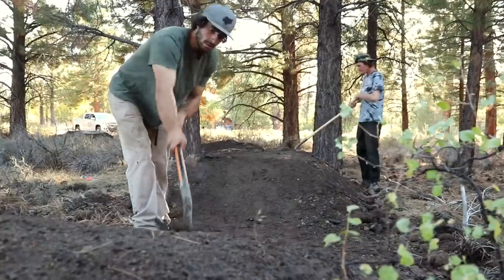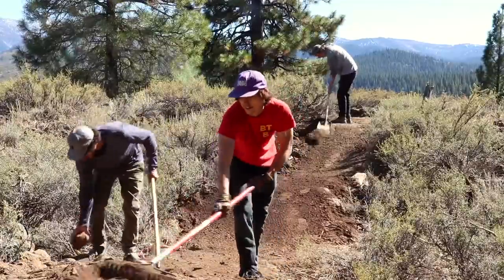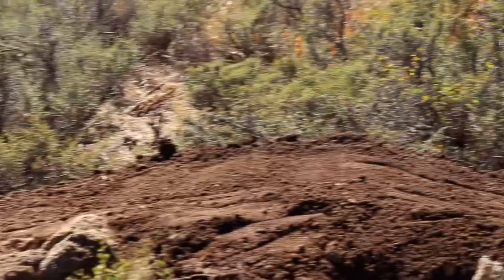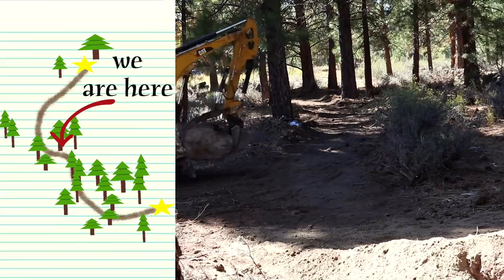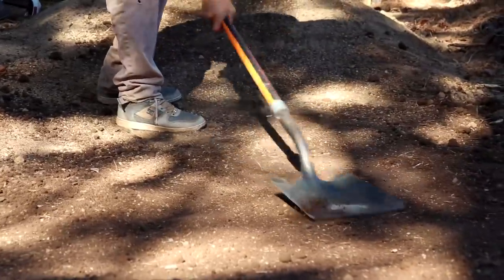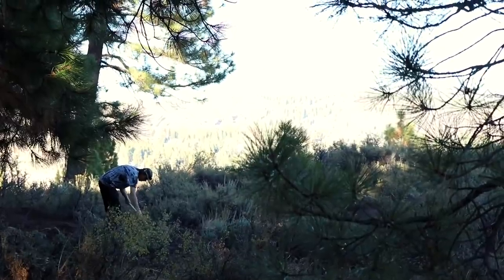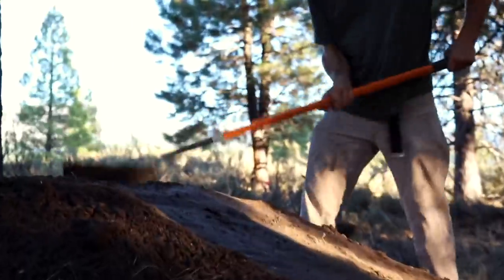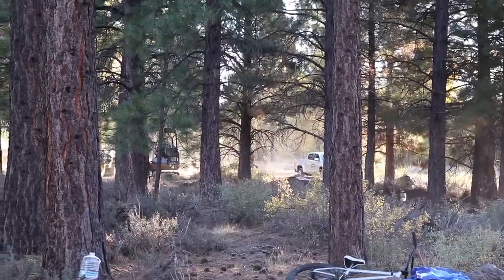Building a JUMP/FLOW Trail in their BACKYARD! | MTB Trail Building in California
Recently I was contacted by Kevin. The owner and operator of Prodirt Parks. He invited me out to california to help him build a flow trail in a clients backyard with jawdroping views, loads of rocks, and incredible dirt for shaping.

Backyard trail building doesnt get much better than this. We got to build table top jumps, rollers, big berms, a step up and so much more! I couldn't be more happy with how this one turned out.

SHOVELS
Drain Spade
Flat Head
Post Hole
AXES AND SAWS
Fiskars Axe
Pruning Saw